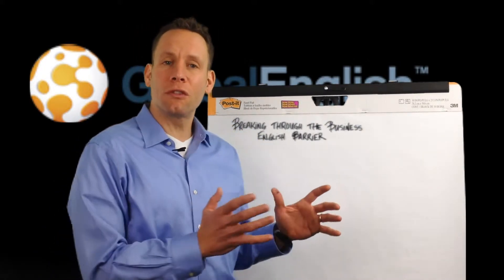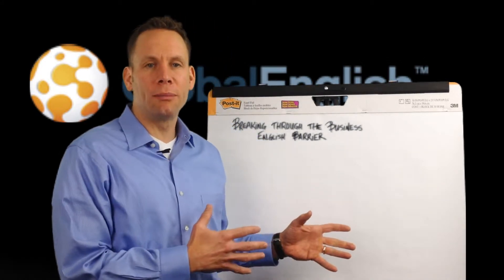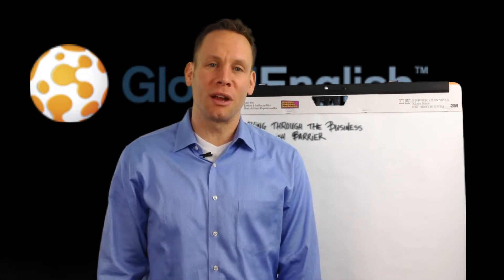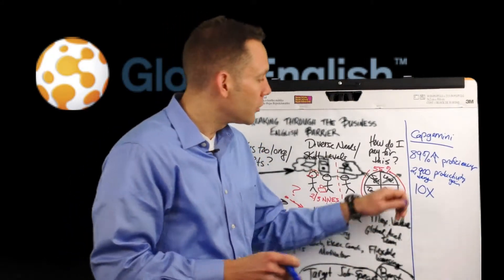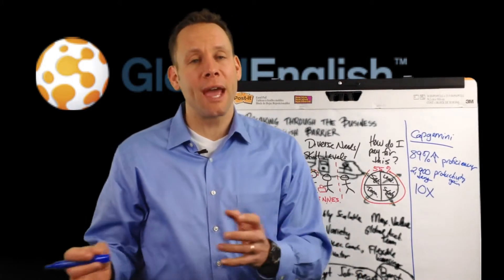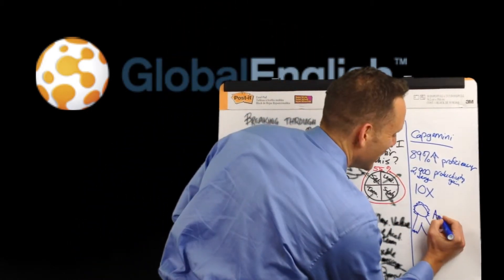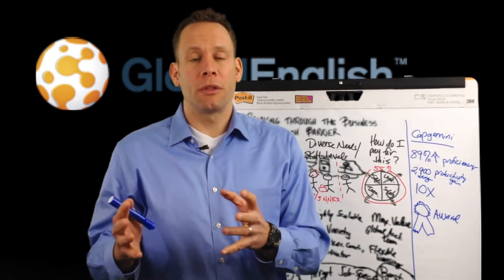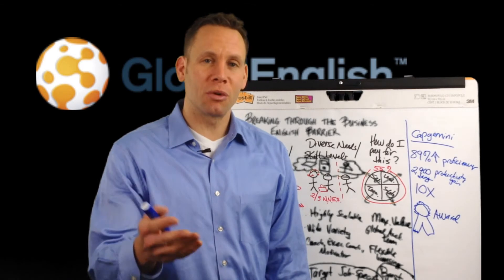Ben's White Board Presentation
Test videos of the white board presentation